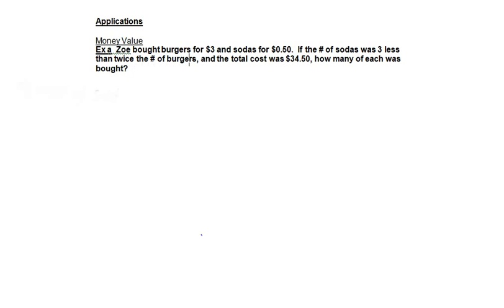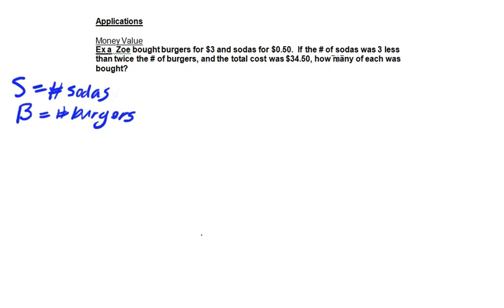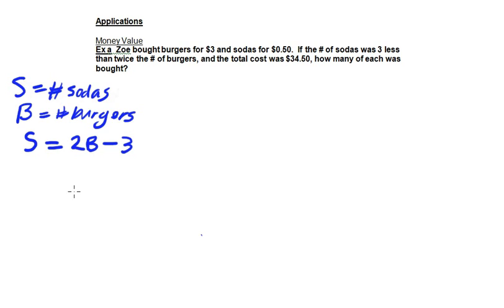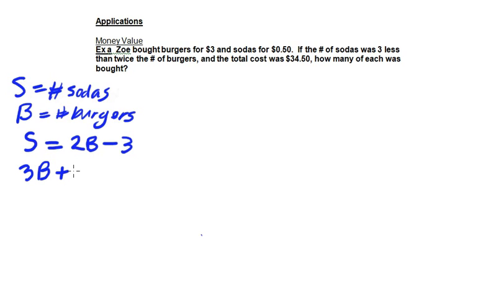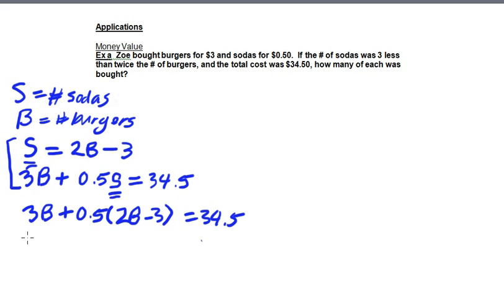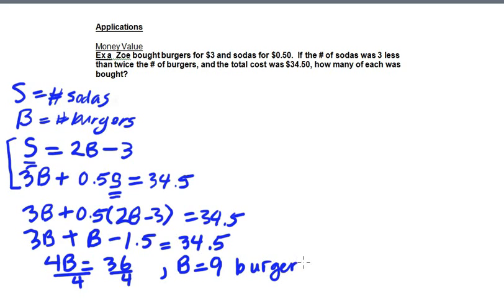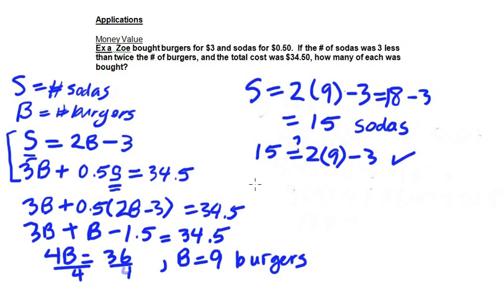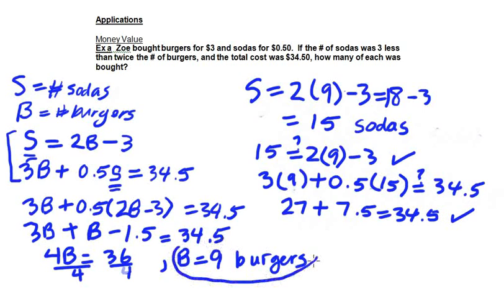8 3a Systems Application